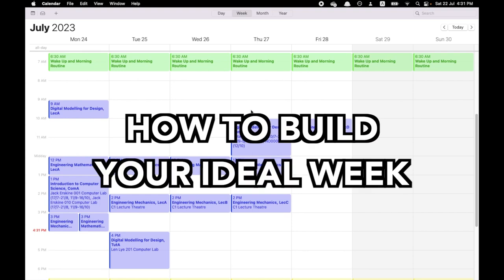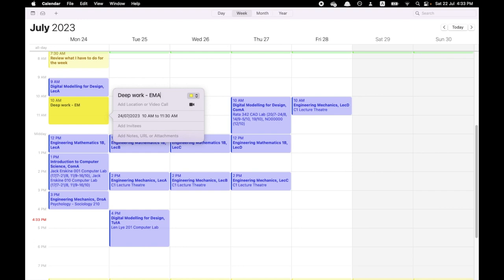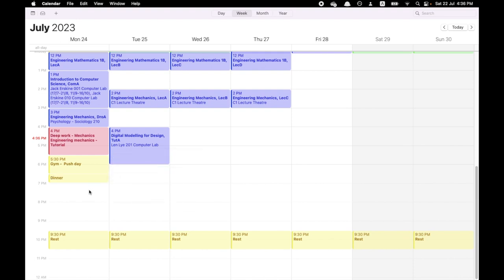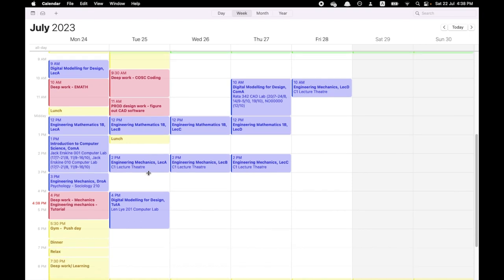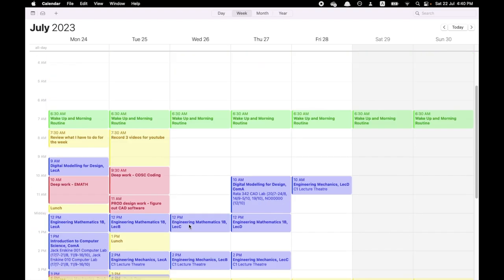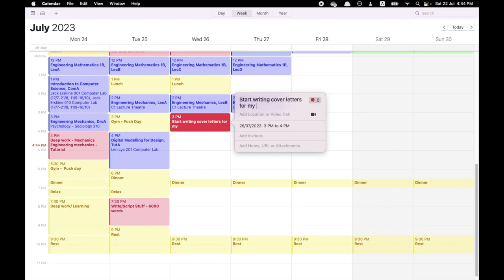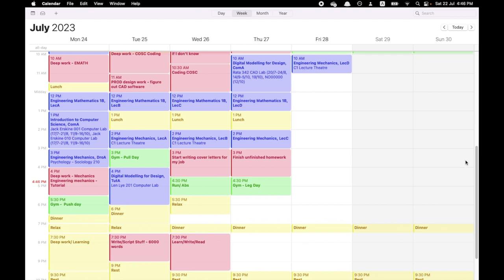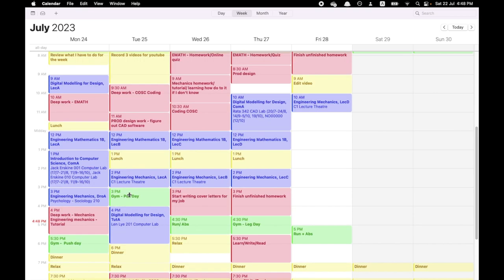How I Plan My Ideal Week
This is a video about how to plan out your week effectively as a student. This will ensure that you spend your time wisely and effectivly